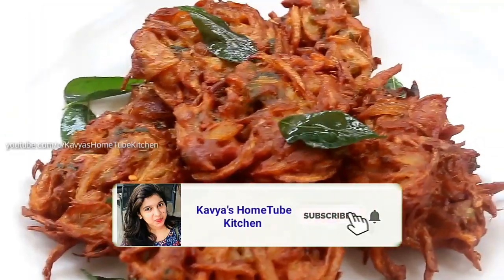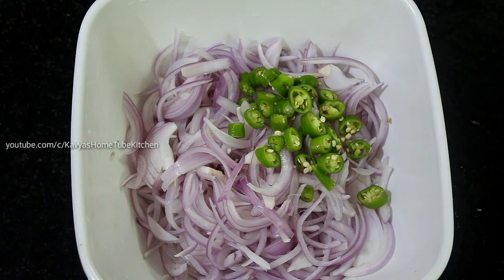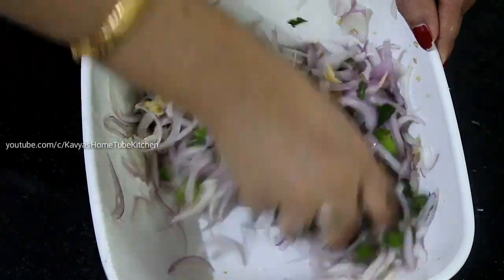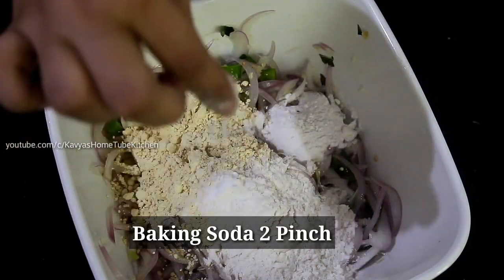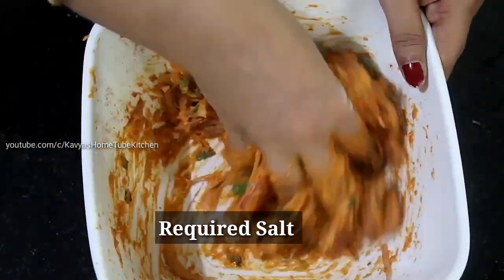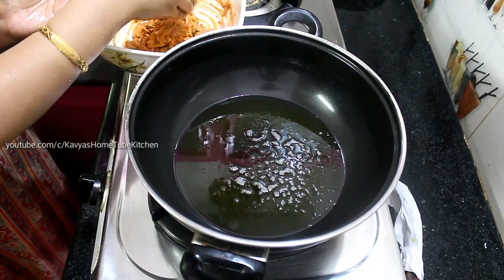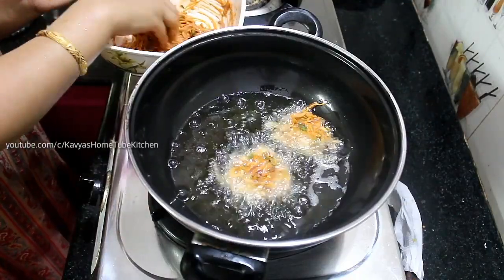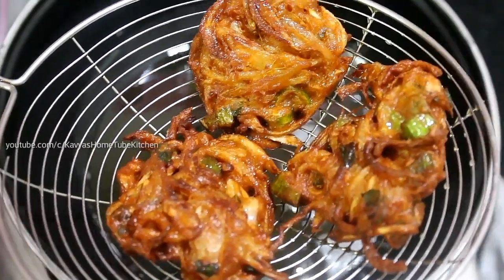രുചിയുള്ള ഉള്ളിവട കിട്ടാൻ മാവ് ഇങ്ങനൊന്നു ഉണ്ടാക്കി നോക്കൂ | Ulli Vada | Ulli Bajji | Onion Pakoda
തട്ടുകട സ്റ്റൈൽ നാടൻ ഉള്ളി വട.